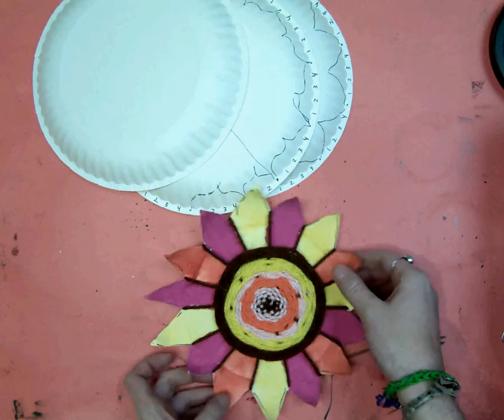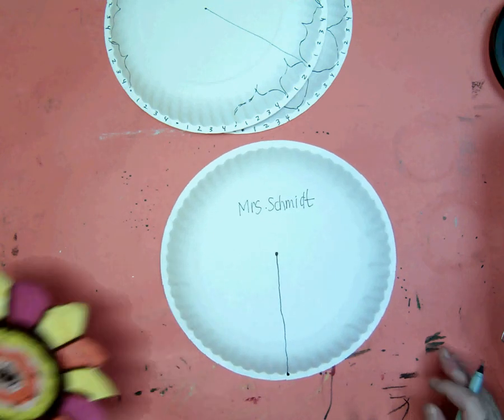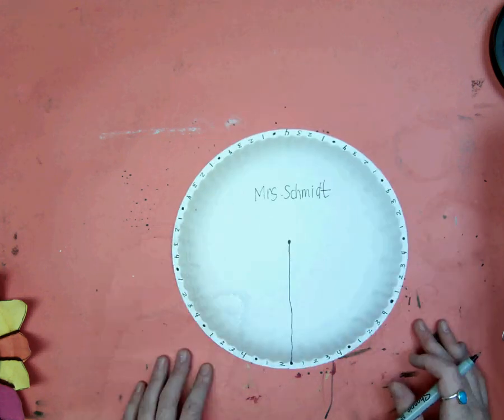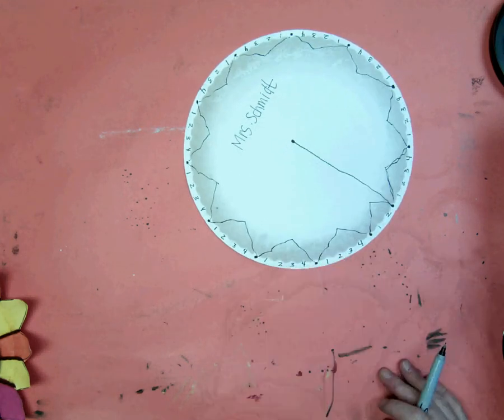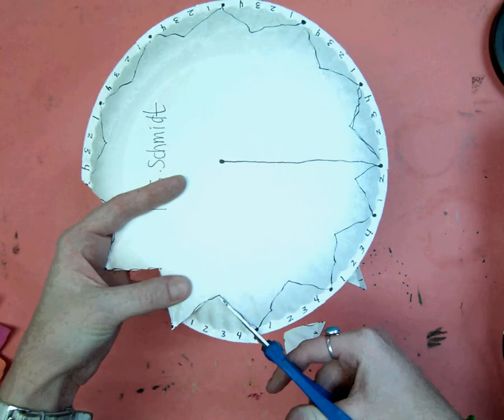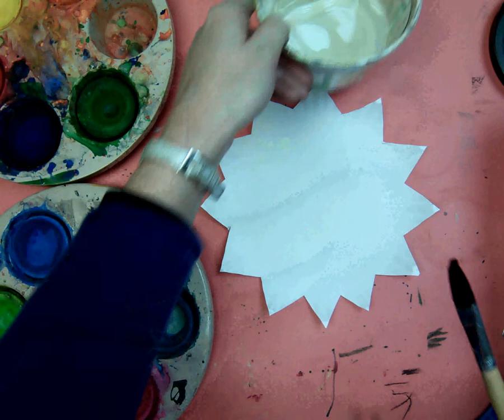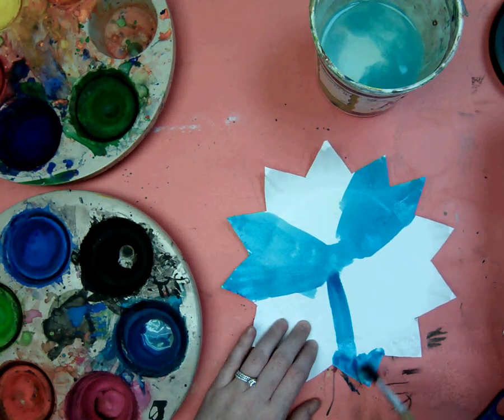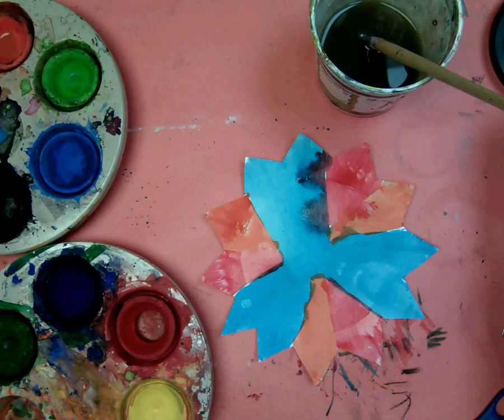Flower Weaving 1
In this video I demonstrate the beginning steps of the flower weaving project. I will demonstrate how to draw and cut a flower and how to paint it.